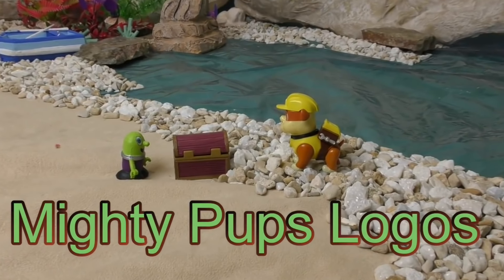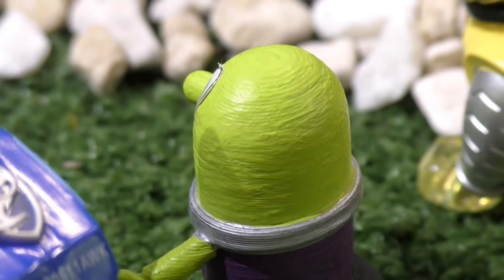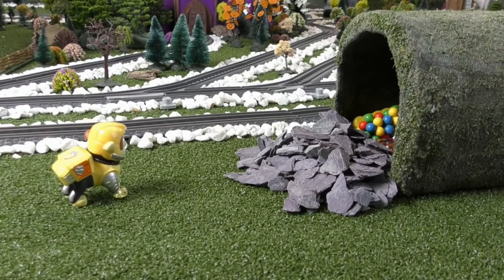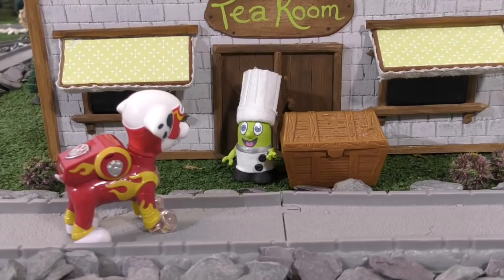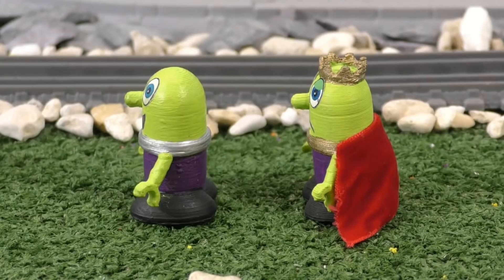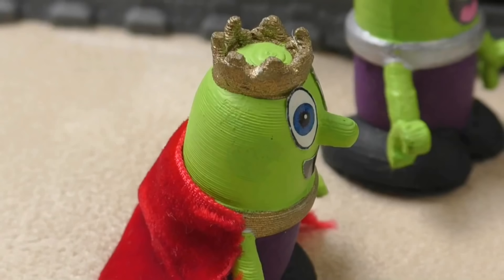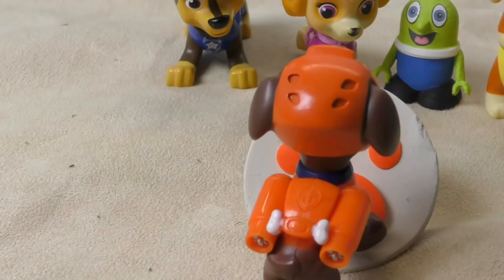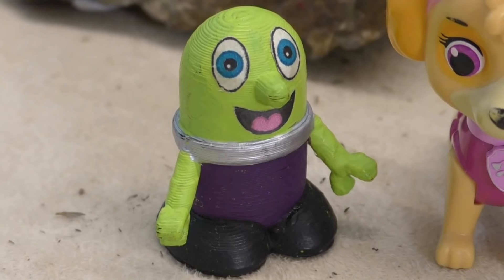The Pups have to earn their Badges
The pups have to earn their badges in these fun stories